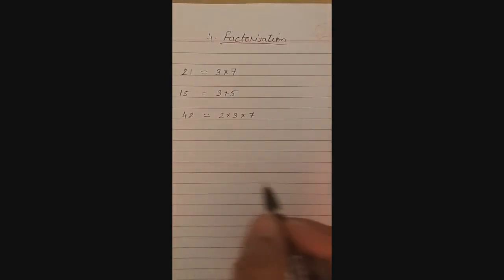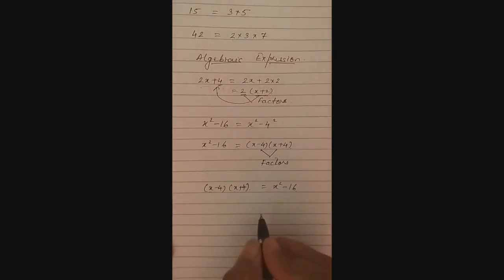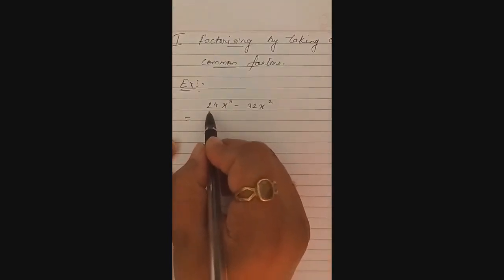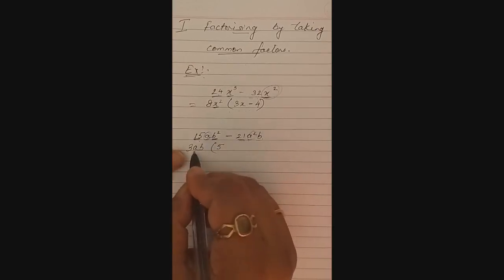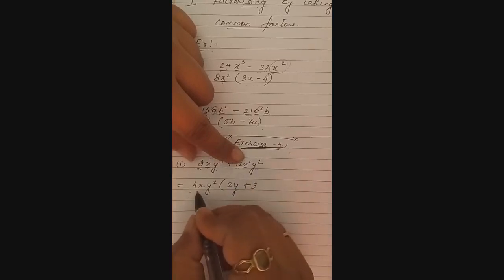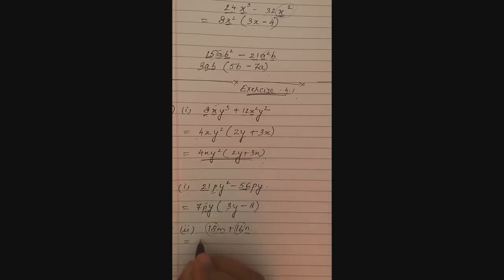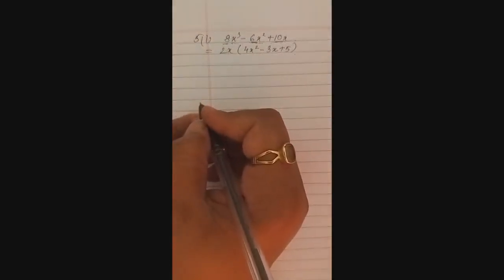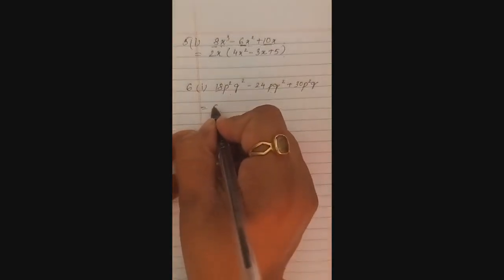Class 9 Mathematics (M L Aggarwal)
Chapter 4 Factorisation (Introduction & Exercise 4.1) Part 1